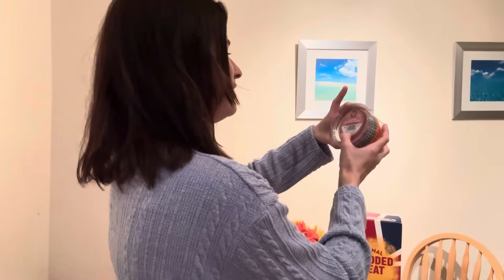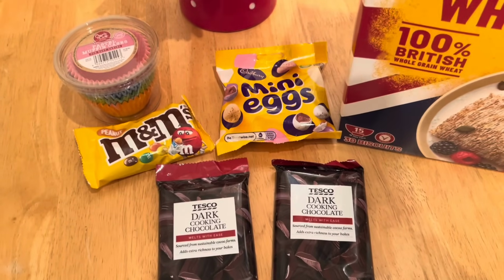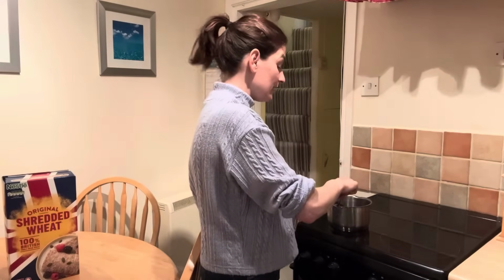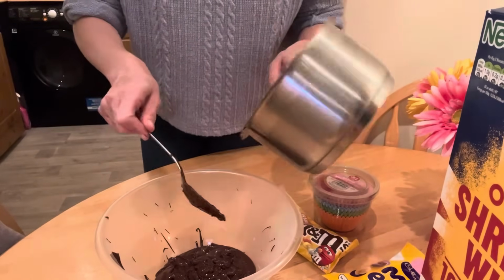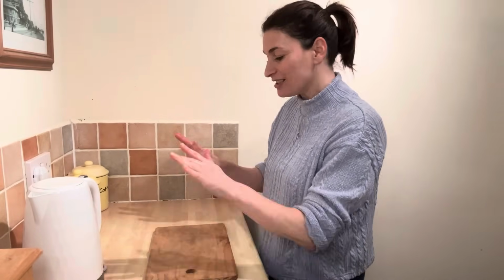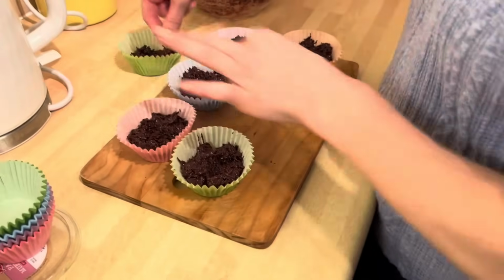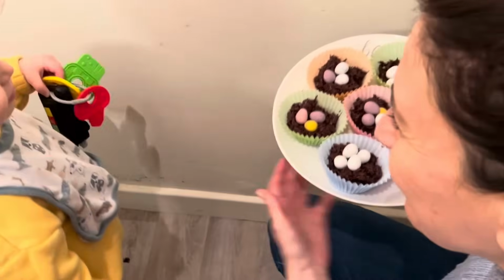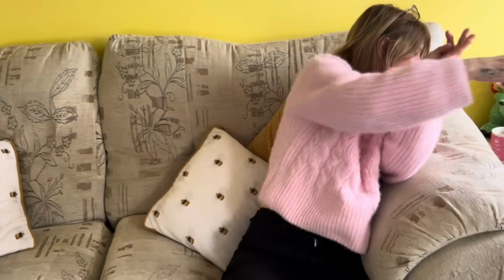Easter Cakes | Trying To Bake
Herbal Essences Range;

Make up
Nyx Foundation

💃🕺PLEASE GIVE THIS VIDEO A SHARE 🕺💃🎶

Follow me on Instragram - @gabystarbuckvocalist